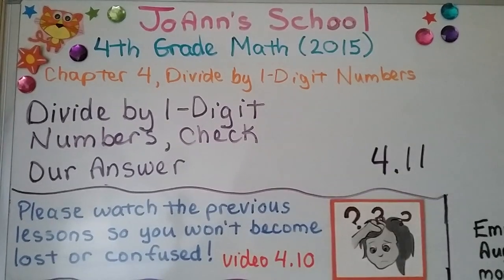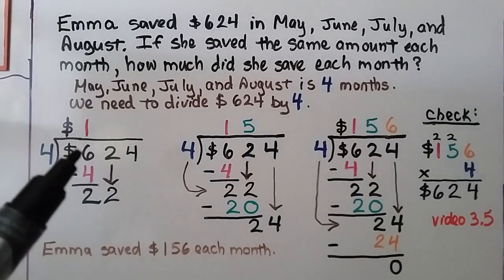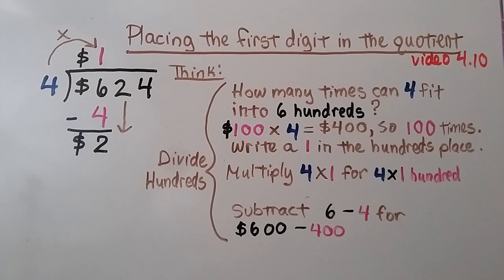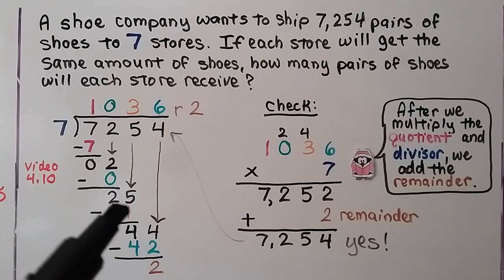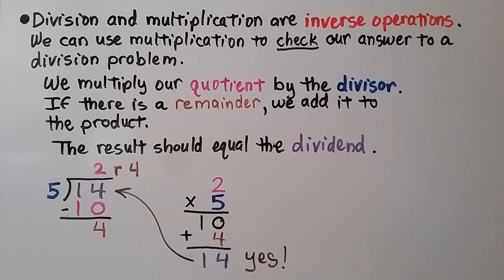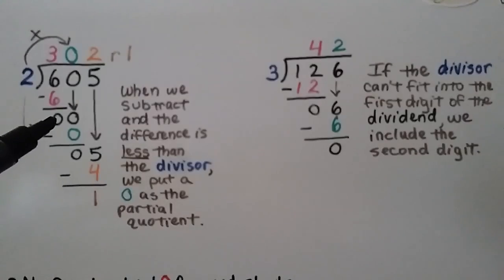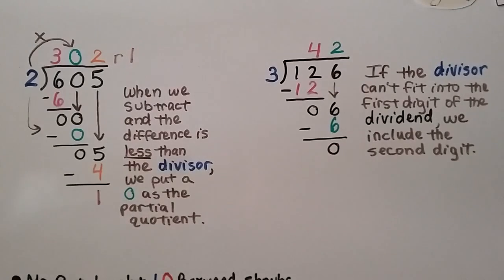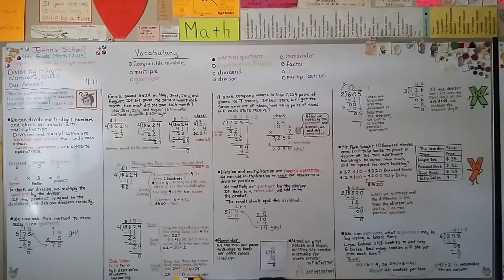4th Grade Math 4.11, Divide by 1 Digit Numbers Check With Multiplication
You must watch video 4.10 before you watch this video. We can divide multi-digit numbers and check our answer with multiplication. Division and multiplication are inverse operations that undo each other. Inverse operations are opposite operations. We review the parts of a division problem as dividend, divisor, and quotient. To check our division, we multiply the quotient by the divisor. If the product is equal to the dividend, we did our division correctly. If there is a remainder, we add the remainder to the product to equal the dividend. We can use this method to check any size quotient. We quickly review placing the first digit in the quotient that we learned in video 4.10. We remember that we can turn our paper sideways to keep our place values lined up. Mixed-up place values and sloppy writing are common mistakes for math errors. We see what happens when there is a zero in the quotient. We estimate what a quotient may be by using a basic fact. If our estimate and quotient are close to each other in value, we know our quotient is reasonable. We show three word problems that involve multi-digit division, and one of them involves a table of information.